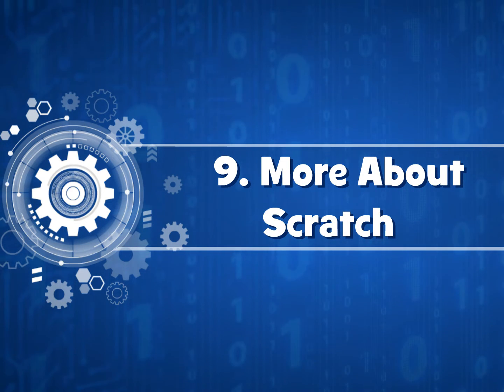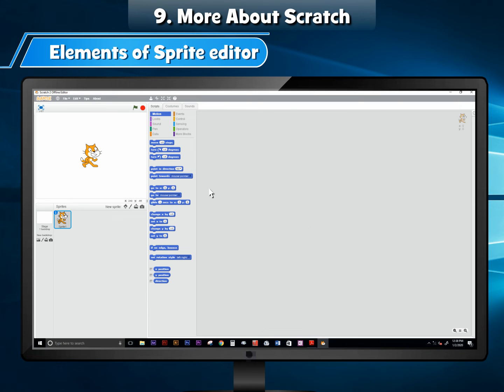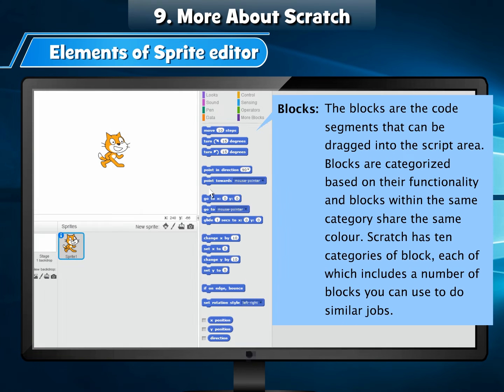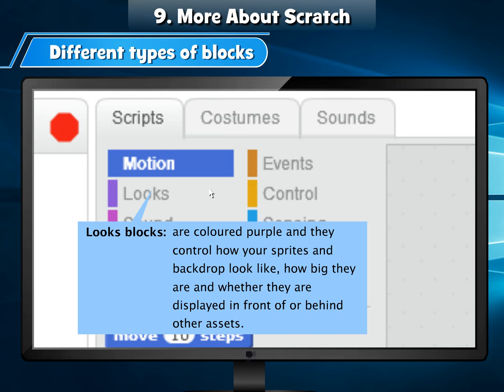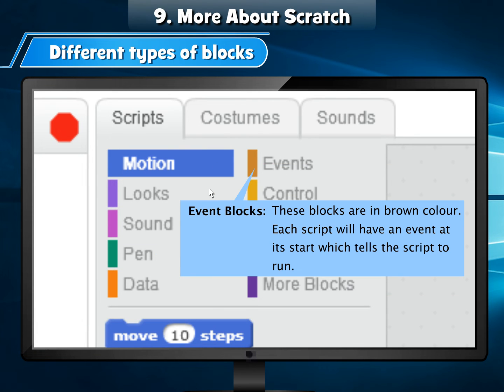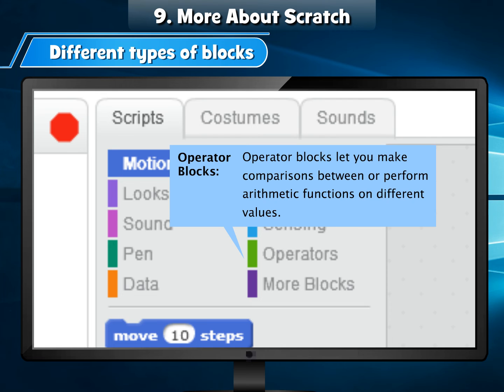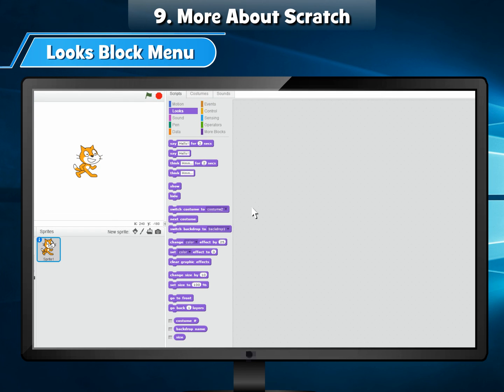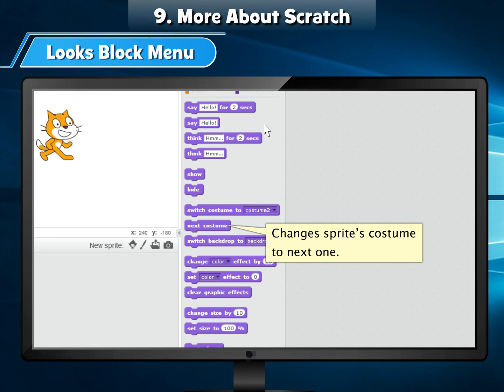Window 10 Class 6 Ch 9